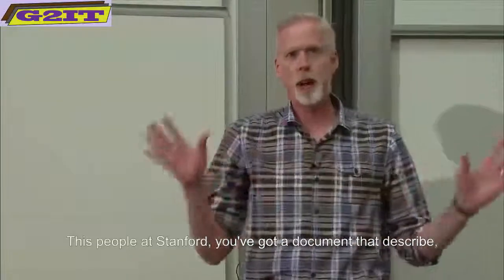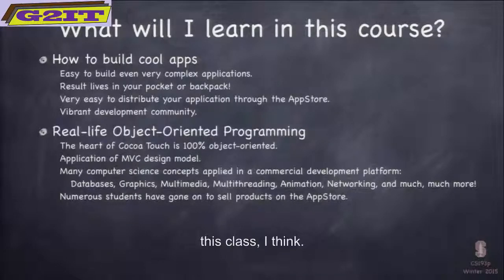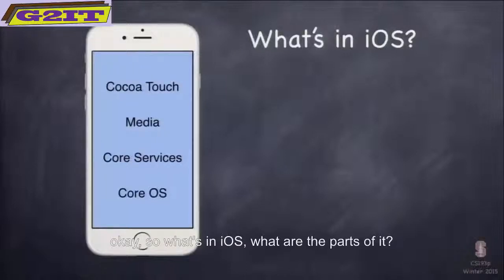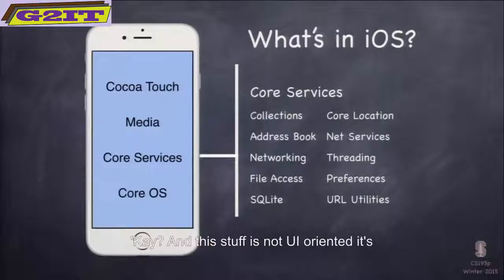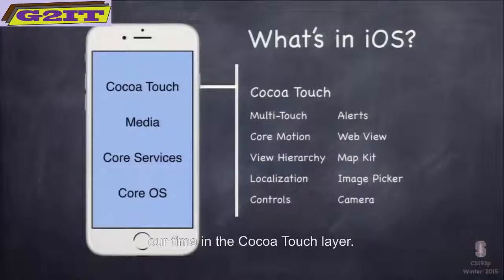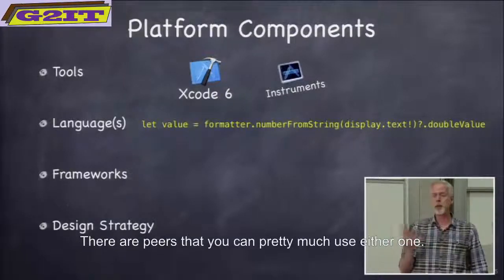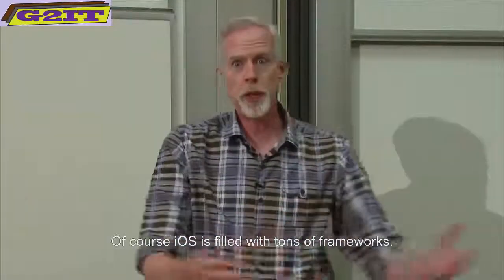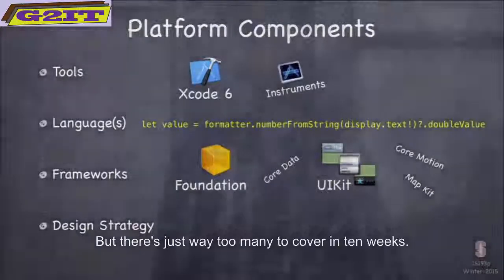B1 SA - CD3